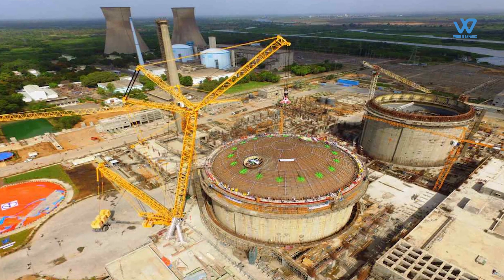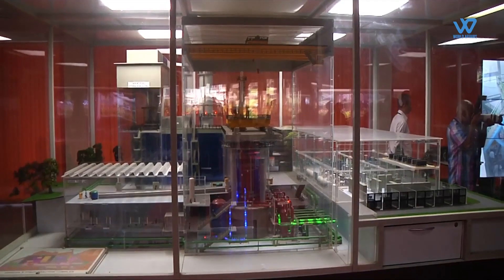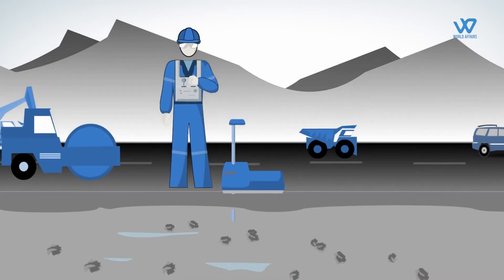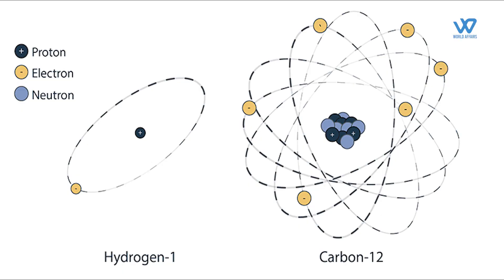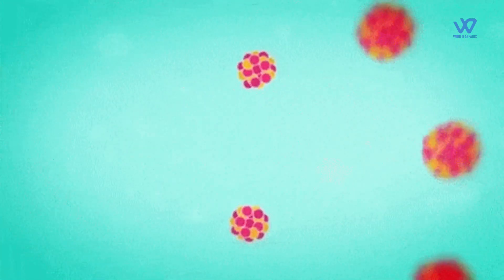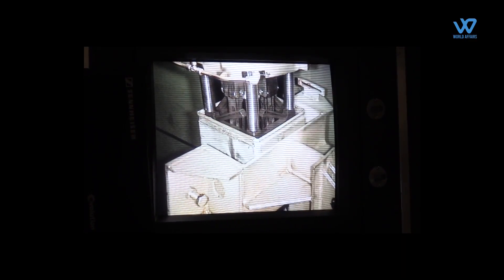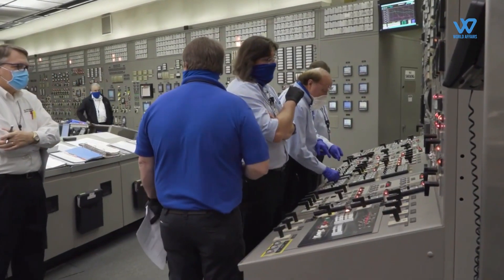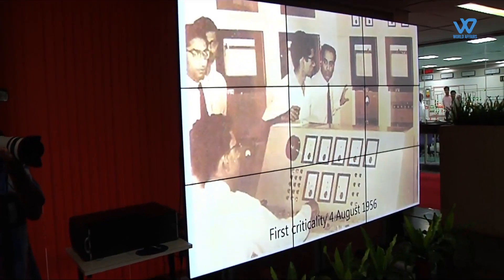BARC Designs First Research Reactor Through PPP Model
Bhabha Atomic Research Centre designs first research reactor through PPP model

The Bhabha Atomic Research Centre has designed a research reactor that can make radioisotopes available at low costs to medical and other industries, the department of atomic energy (DAE) will share the technology with industries through a public-private partnership
Union Finance Minister, Nirmala Sitharaman, last year announced the establishment of a Research Reactor, in public-private partnership model for the production of medical isotopes as a part of self-reliant India initiatives for DAE.
And DAE also initiated  discussion with potential Indian and global investors regarding this project to seek their inputs
This project will be a major step towards making India self-reliant in key radioisotopes used in medical and industrial applications. As a result, it will increase the availability of effective and affordable treatments for cancer, and also expected to bring down the costs of cancer treatment in India. The industrial uses of radioisotopes include identifications of flow malfunctions, measurement of flow parameters, evaluation of the design of chemical reactors, monitoring of product quality and process efficacy.
what are radioisotopes
radioisotopes, also called Radioactive isotope, radionuclide, or radioactive nuclide,  can also be defined as atoms that contain an unstable combination of neutrons and protons, or excess energy in their nucleus,  The unstable nucleus of a radioisotope can occur naturally, or as a result of artificially altering the atom. The best-known example of a naturally-occurring radioisotope is uranium
Use of radioisotopes medicine

Radioisotopes are an essential part of radiopharmaceuticals, In fact, they have been used routinely in medicine for more than 30 years

Nuclear medicine uses small amounts of radiation to provide information about a person's body and the functioning of specific organs, ongoing biological processes, or the disease state of a specific illness.
 In most cases, the information is used by physicians to make an accurate diagnosis. In certain cases radiation can be used to treat diseased organs or tumours, Radioisotopes are widely used in nuclear medicine for diagnostics as well as to treat diseases such as cancer.
Radioactive isotopes have many useful applications. In medicine, for example, cobalt-60 is extensively employed as a radiation source to arrest the development of cancer. Other radioactive isotopes are used as tracers for diagnostic purposes as well as in research on metabolic processes.

In India, all major radioisotopes are produced by the BARC, which houses research reactors in its Trombay campus and an accelerator in Kolkata. Some radioisotopes are imported from Europe, Australia and other Asian countries
Meanwhile, the demand for radioisotopes for nuclear medicine is on the rise. Between 2018 and 2020, the number of nuclear medicine departments in the country’s hospitals has grown from 293 to 349
Typically, research reactors have facilities such as radioisotope production, testing of structural materials for its use in nuclear reactors, making neutrons available for material science studies etc. The research reactor planned by BARC primarily has facilities for radioisotope production. Apart from medical radioisotopes, provisions are also made for producing radioisotopes for industrial use like Cobalt-60, Iridium-192, Bromine-82 etc,
The large scale and the technology being deployed for the planned research reactor which will enable India to not only become a significant global player in the growing nuclear medicine market but also have one of the most modern research reactors anywhere in the world,